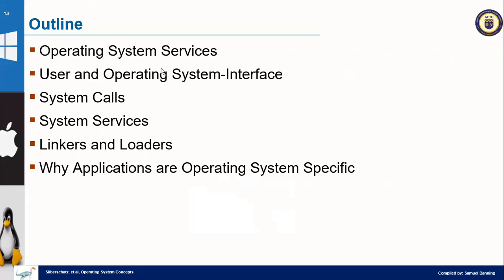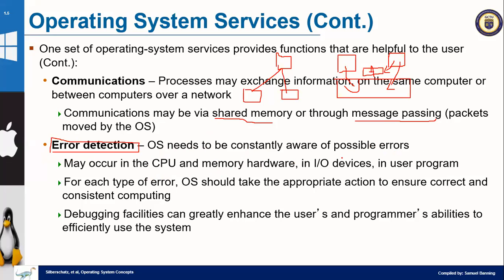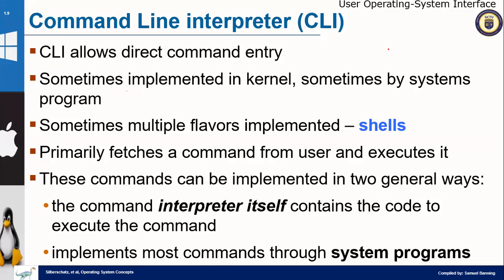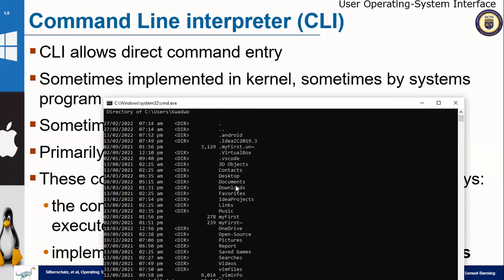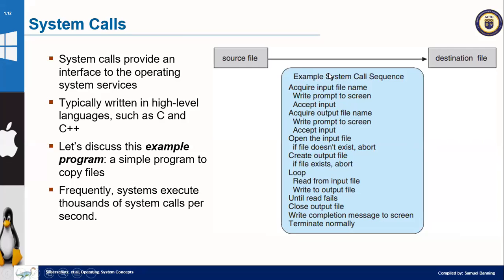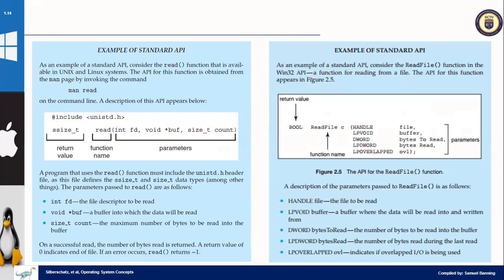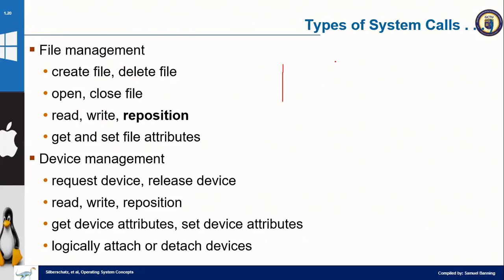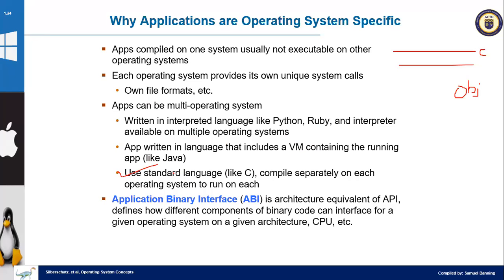Lect02a ~ Operating System Structure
User and Operating System-Interface
System Calls
System Services
Linkers and Loaders
Why Applications are Operating System Specific